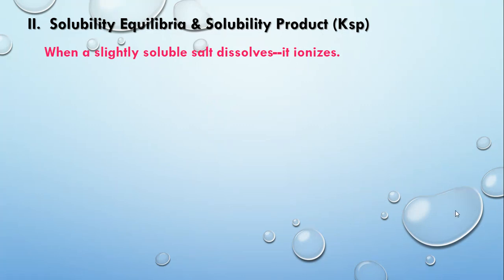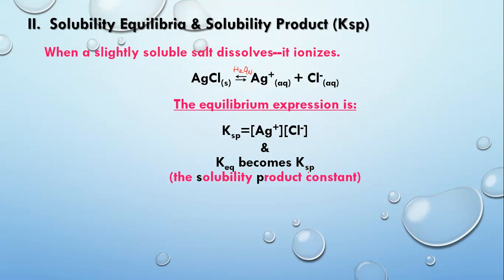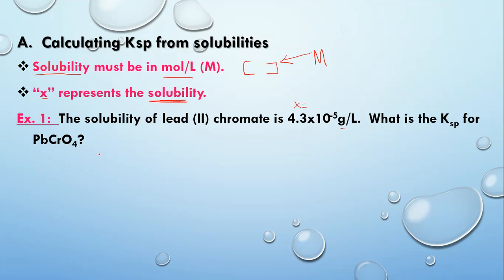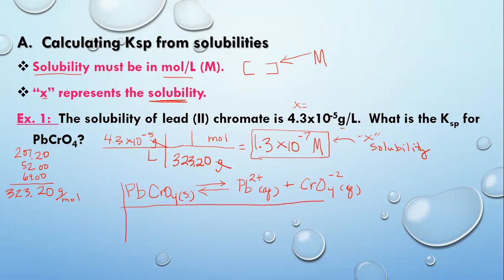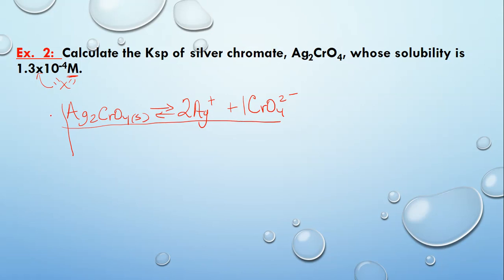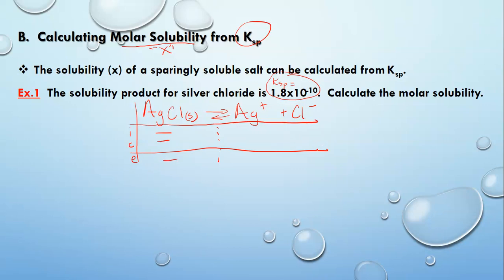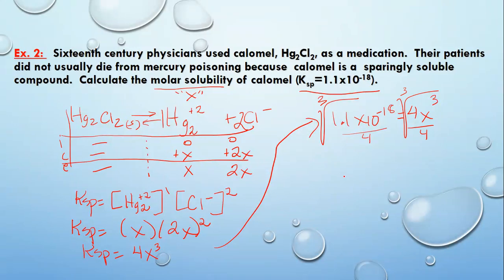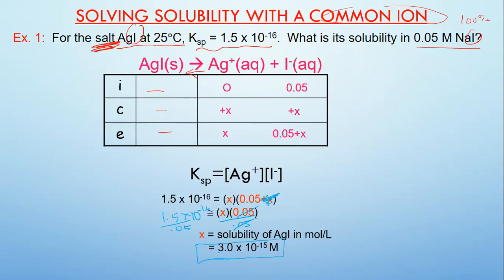AP Chem Ksp and Solubility Product Constant